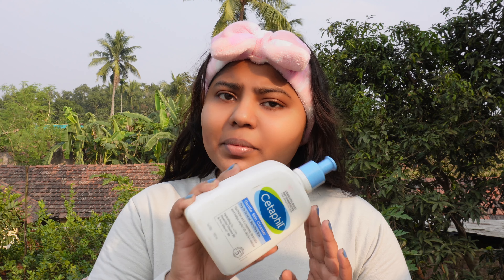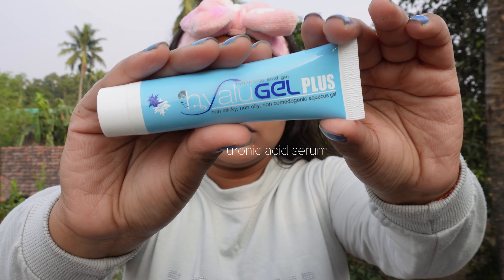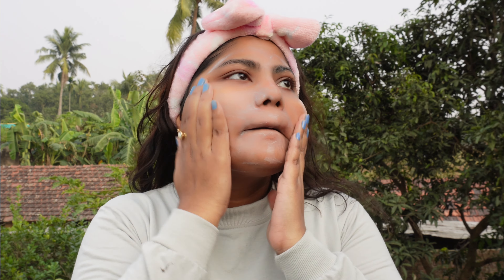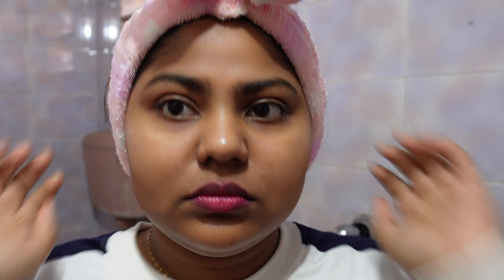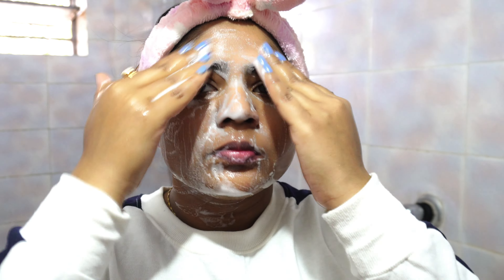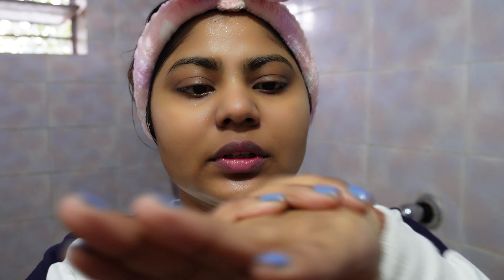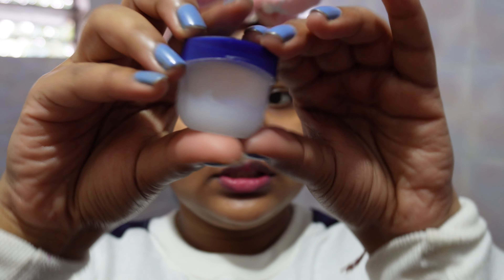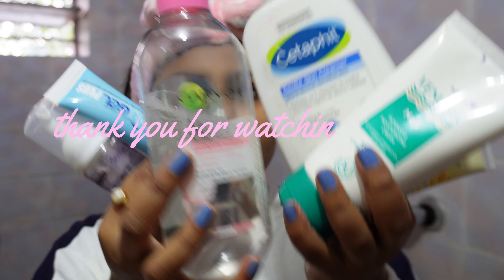Affordable pharmacy skincare for clear skin //PRODUCT UNDER Rs.600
I have oily combination skin. i have been following this skincare routine since November .my skin is prone to whitehead and i get acne occasionally but to remove those texture i find this  affordable pharmacy skincare product really helpful .